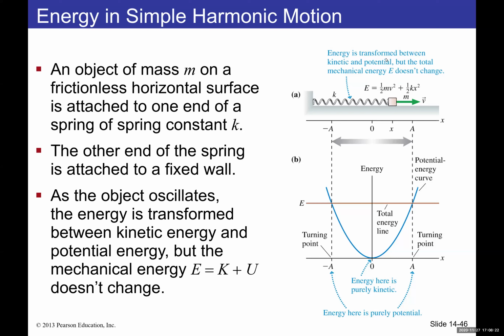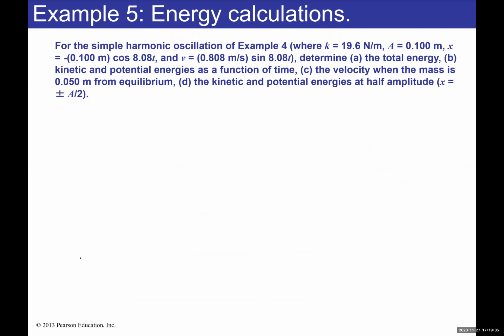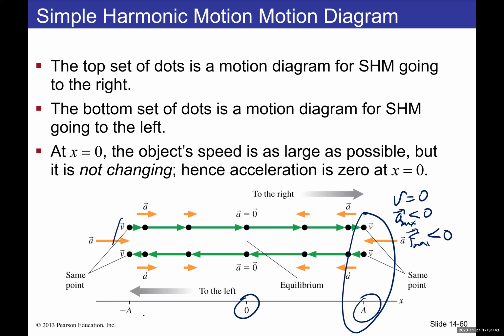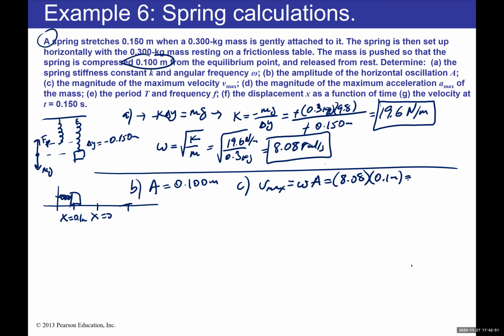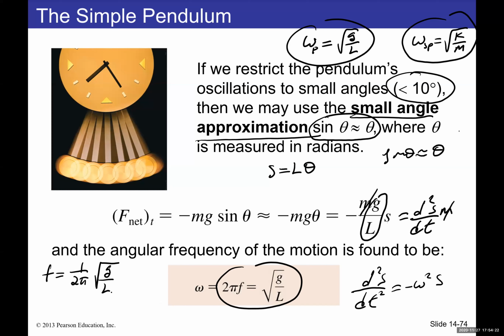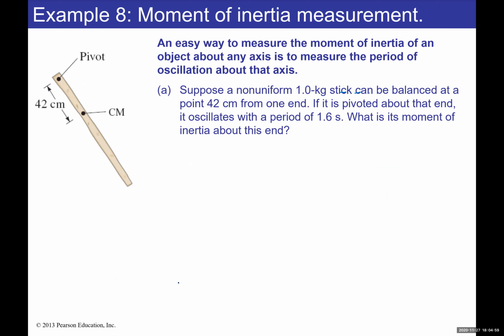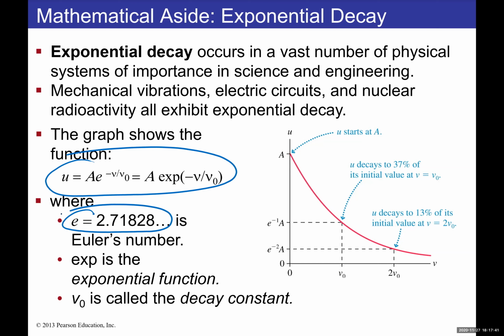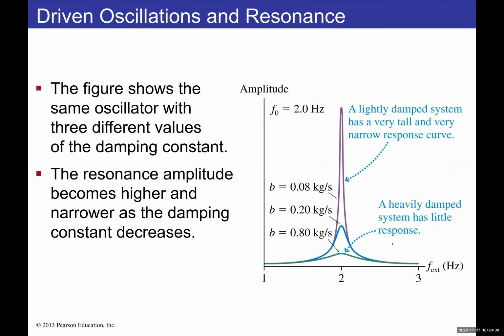Oscillations Simple Harmonic Motion ~ Part 2